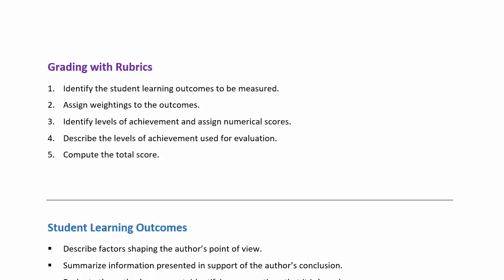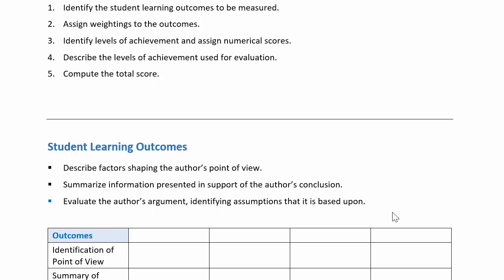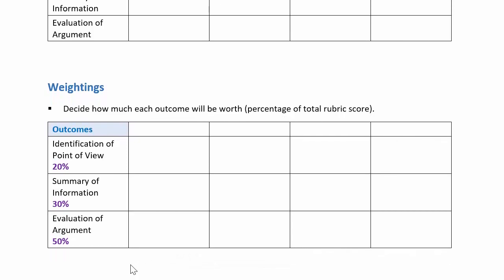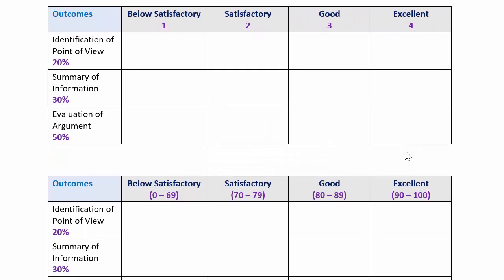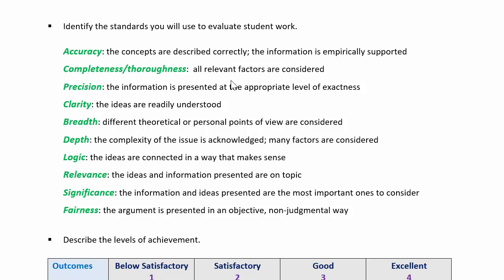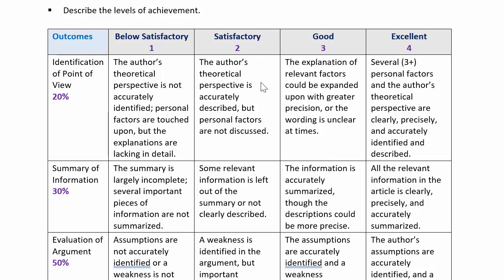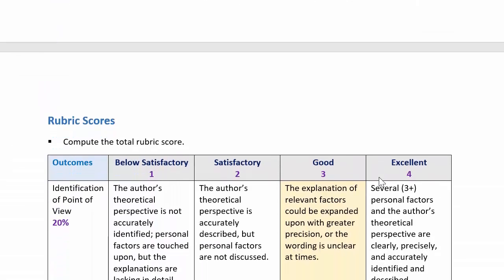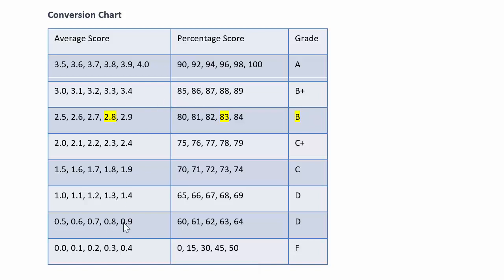grading with rubrics